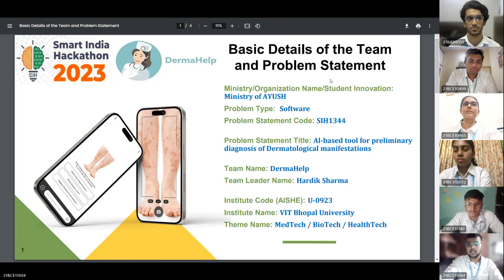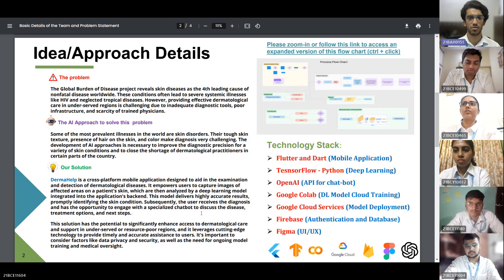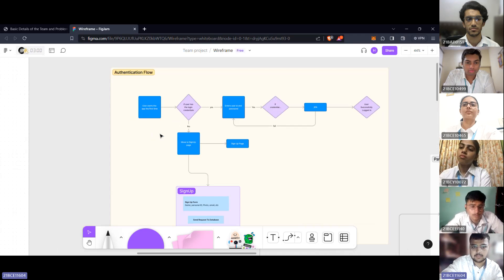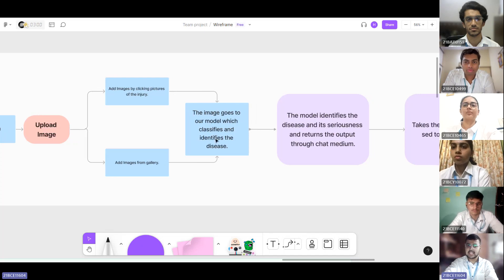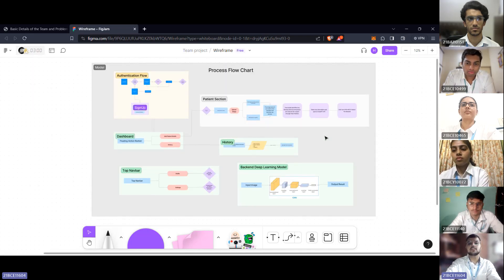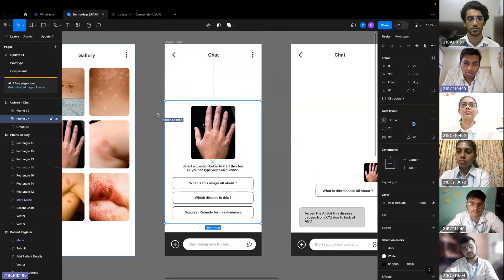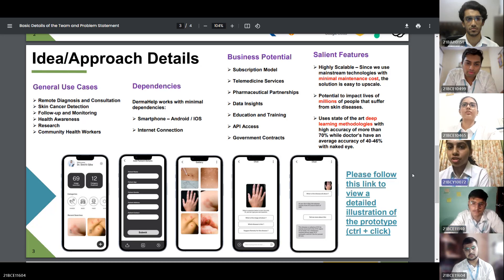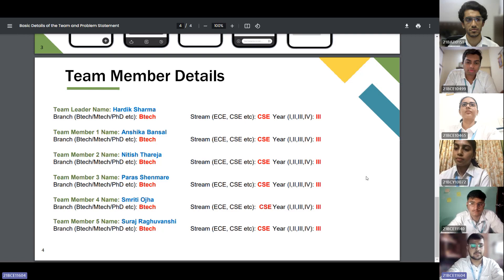Smart India Hackathon 2023 SIH Derma Help Presentation